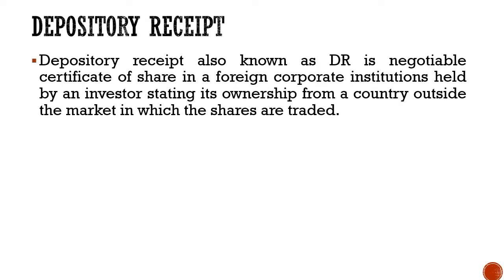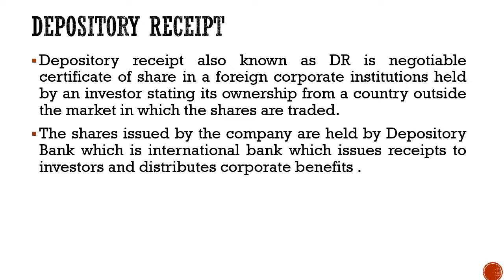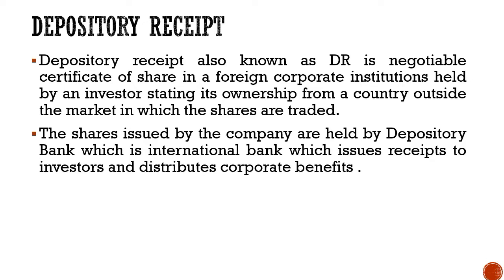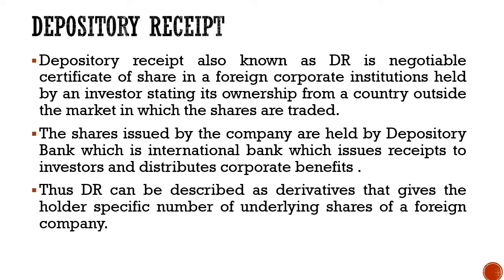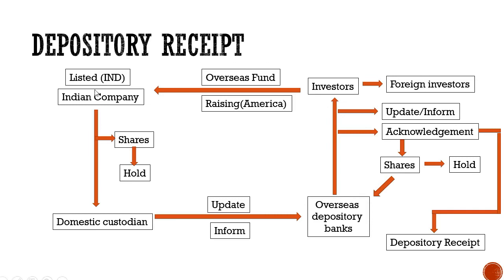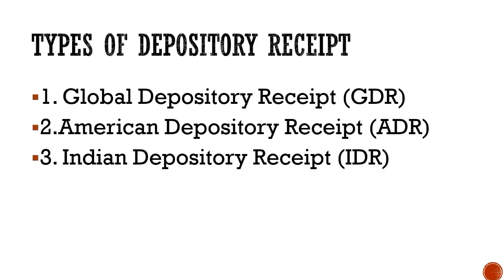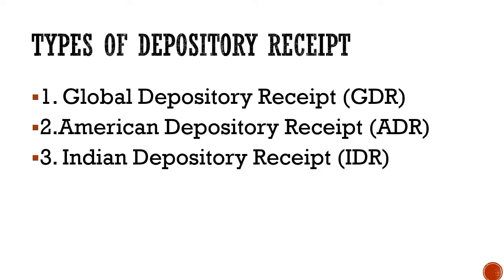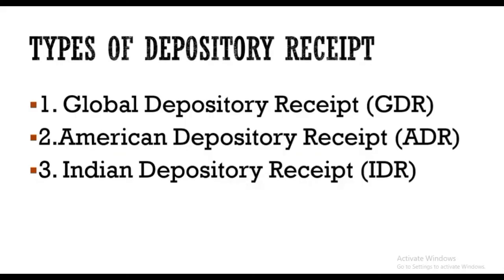What is Depository receipt | Types - by Dr. Mihir C. Shah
This video talks about Depository receipt  - under International Monetary System